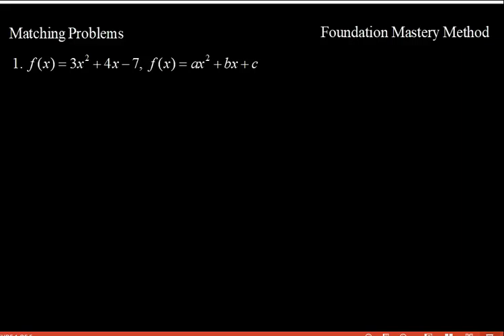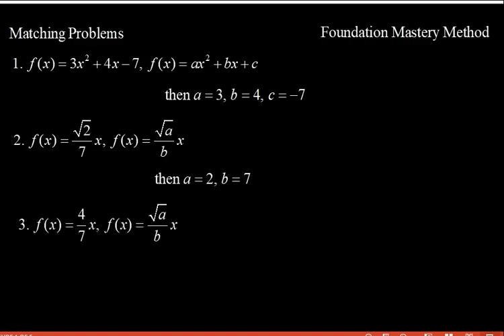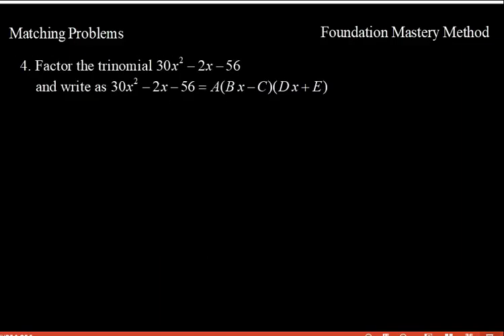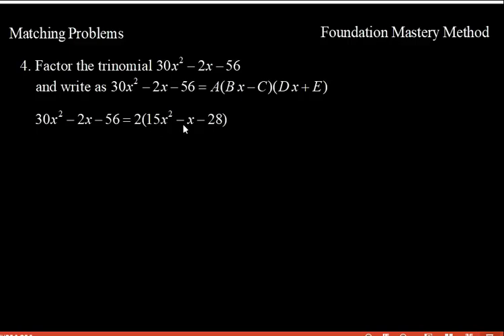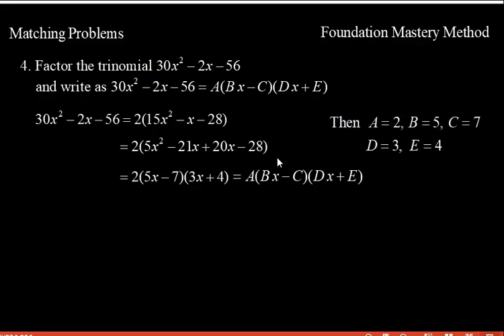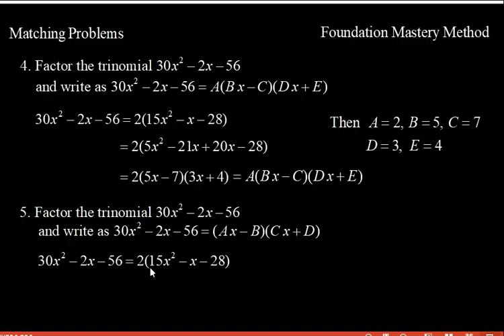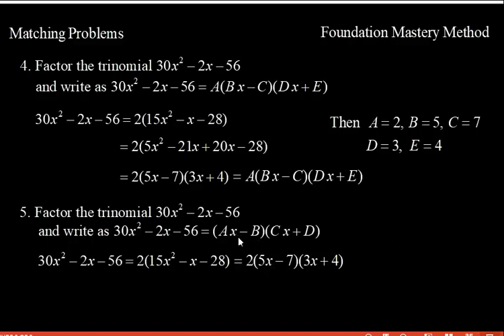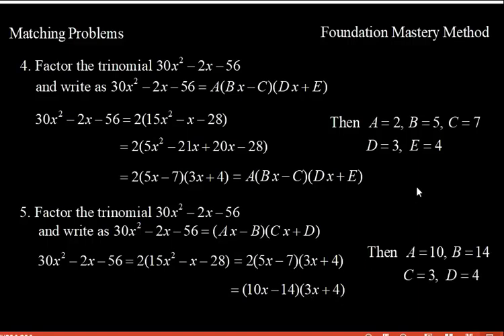Problem Matching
In this video, you will learn how to find information when we match one problem with another.